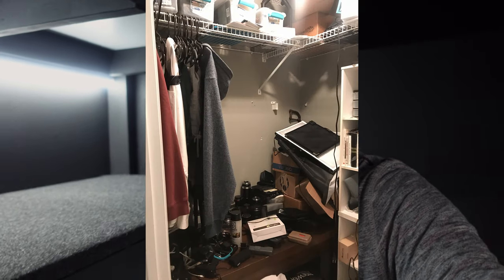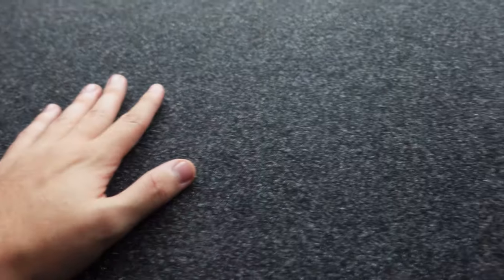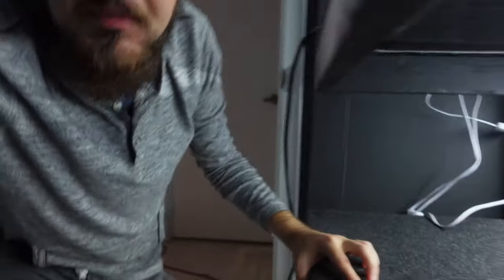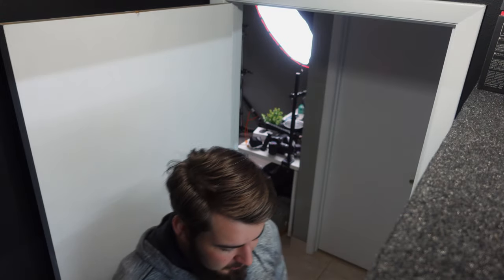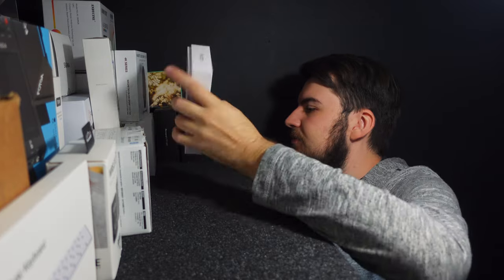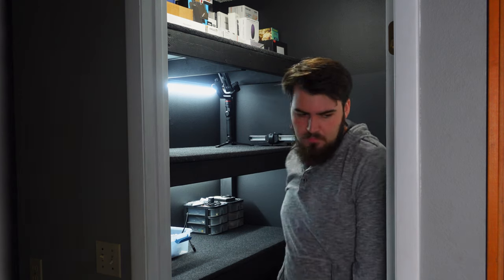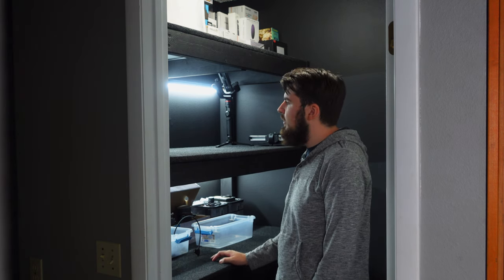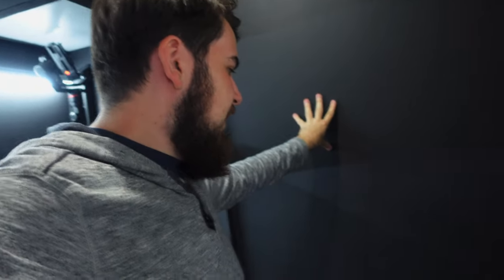DIY Camera GEAR CLOSET!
In this video, I'm going to show you how I turned a closet in my bedroom into a gear closet for my cameras and other filmmaking equipment.

Sony A7Siii
Sony ZV-1
Sigma 24mm f/1.4
Sigma 35mm f/1.4
Sigma 50mm f/1.4
Sigma MC21
256GB SD Card

0:00 Intro
0:48 Gear Closet
2:06 Camera Gear Shelf
3:13 Organizing the shelves
5:08 Filling the shelves
12:10 Future charging station?
13:39 Organization & Creativity

FILTERS (82mm)
Tiffen Black Pro Mist 1/8
(Sublty blooms the highlights, smooths out sharpness on skin)
Tiffen Smoque Filter (Intensity 2)
(Creates the look of smoke without the cost and hassle of smoke generators)
FREEWELL ND 8 (3 Stop)
FREEWELL ND 16 (4 Stop)

LIGHTING
Godox SL60W
Angler Cylinder Omni Softbox

AUDIO
Panasonic XLR 1 Audio Adapter
Deity S-Mic 2

FEILD MONITOR
Ninja V 5 inch monitor
Fotga A70 TLS

GIMBAL
Feiyutech AK2000

SLIDER
Zeapon Micro 2 Slider

TRIPOD
Manfrotto 502 Video Head
Manfrotto MT055XPRO3 Legs